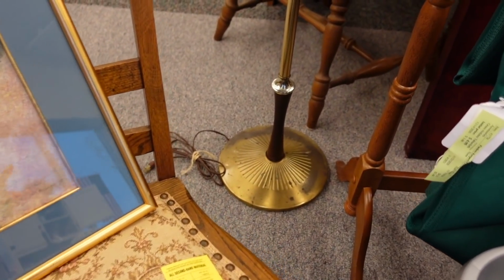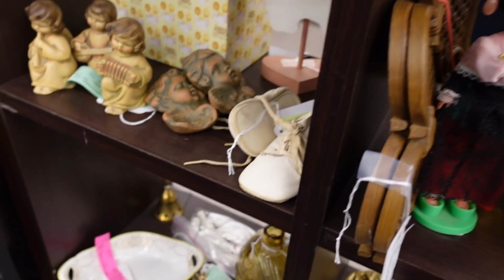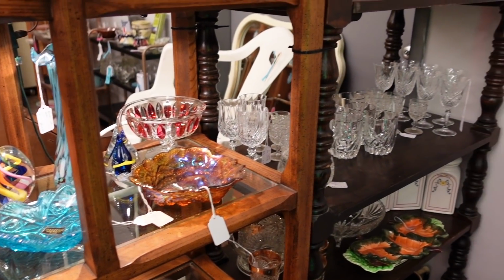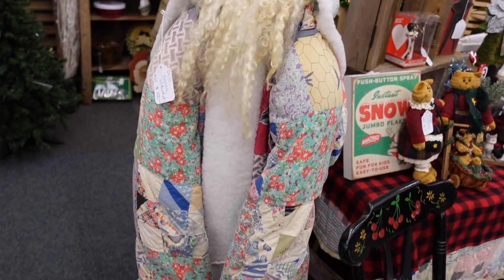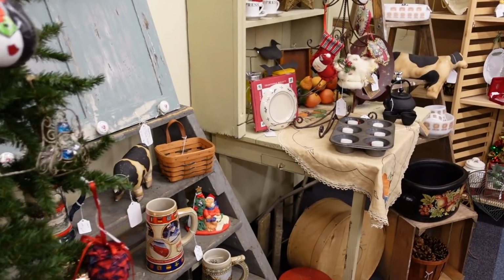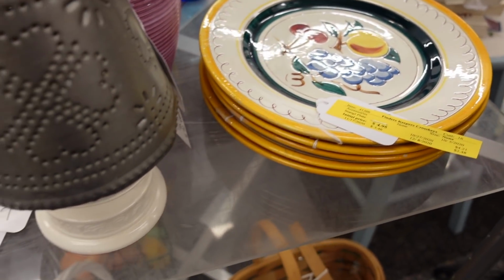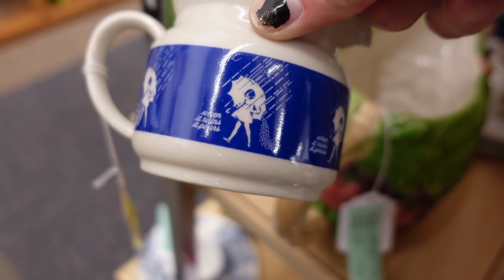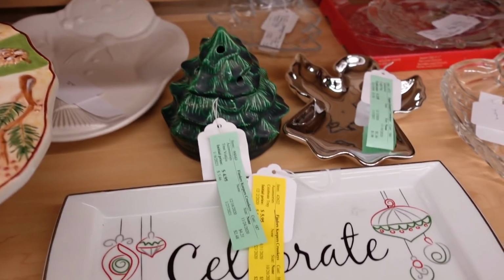I Can't BELIEVE This is Still HERE! | Thrift With Me for Ebay | Reselling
I visited Finders Keepers in Crosskeys to see what I could find and flip for a profit. I found an amazing piece in clearance that I've had my eye on for months.